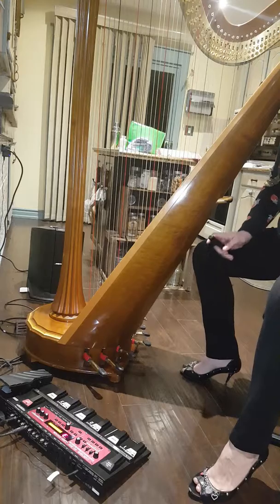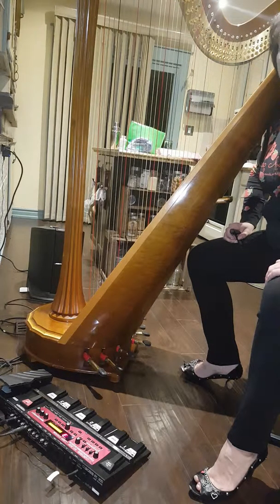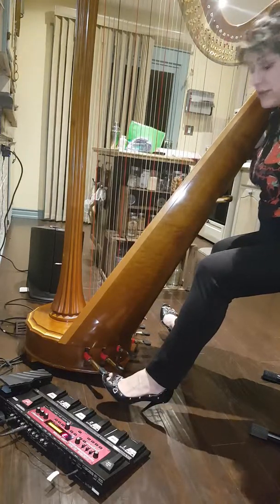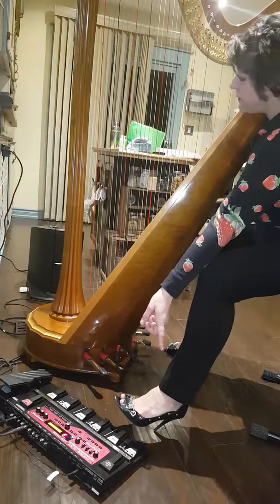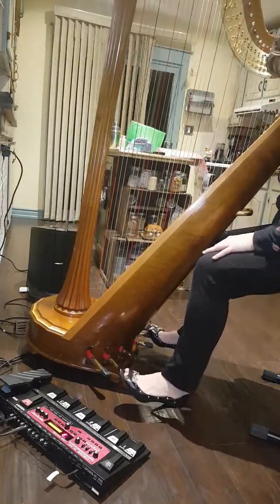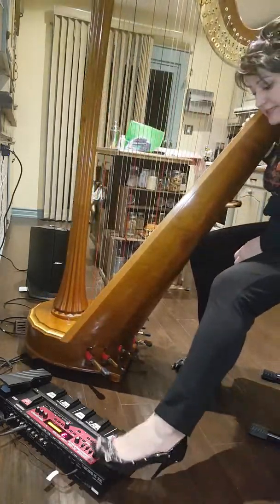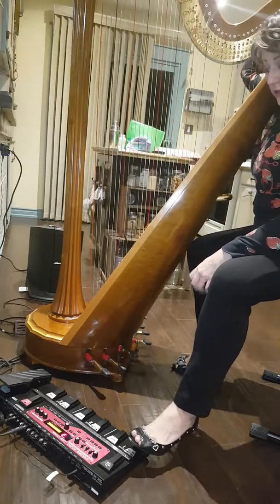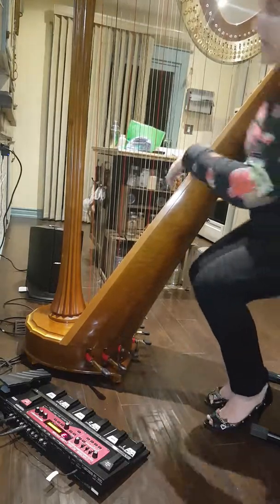*COUNTING STARS* by One Republic ~Electric Harp Cover *BOSS Loop Station Tutorial & Demo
KITCHEN SESSION #2:
Tutorial & Demo Song - A little "how to" using the RC 300 Boss Loop Station with the Electric Harp. Tips and Tricks, Preliminary trial runs and fooling around! Quick lay down of Counting Stars by One Republic